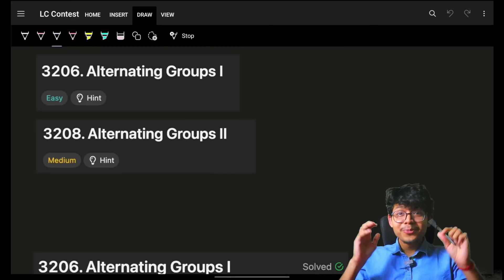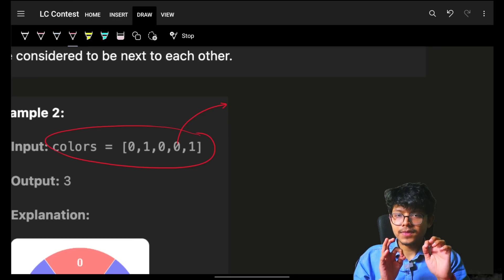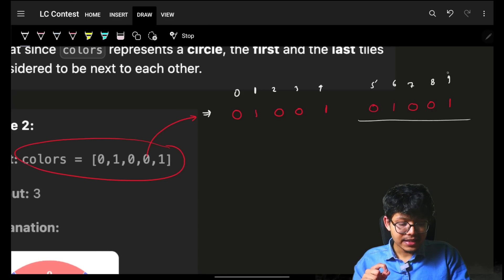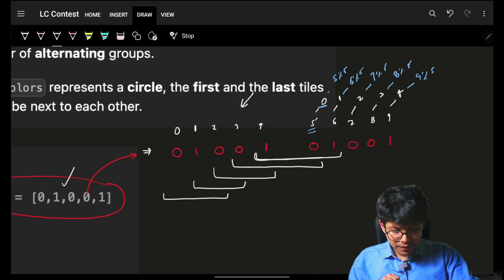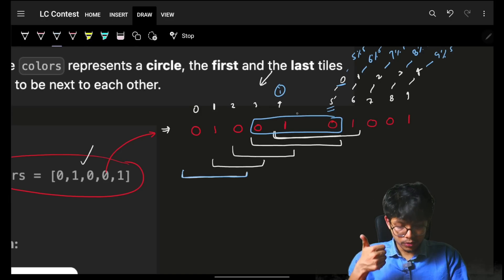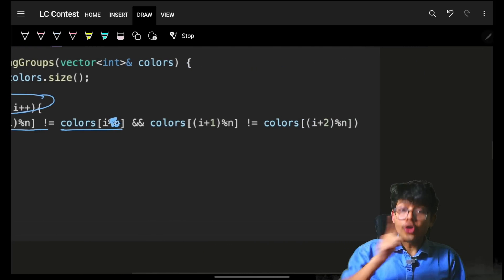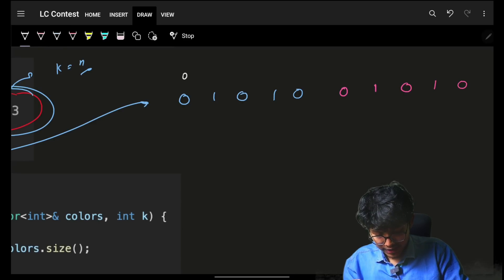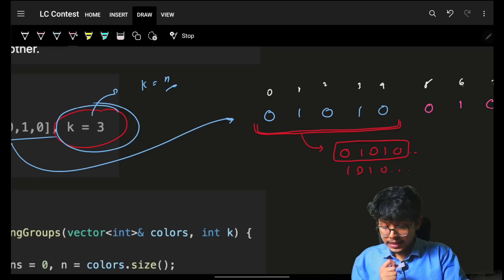3206 & 3208. Alternating Groups II | 3206. Alternating Groups I | Not Sliding Window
In this video, I'll talk about how to solve Leetcode 3208. Alternating Groups II | 3206. Alternating Groups I | Not Sliding Window | Alternating Count